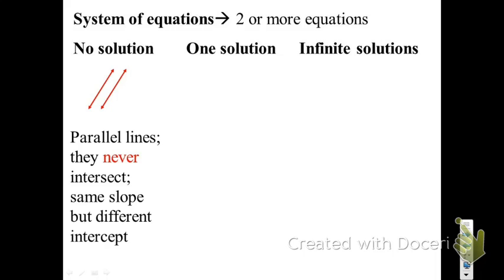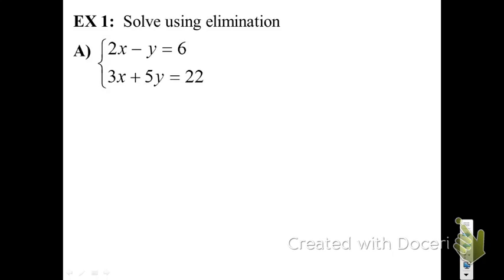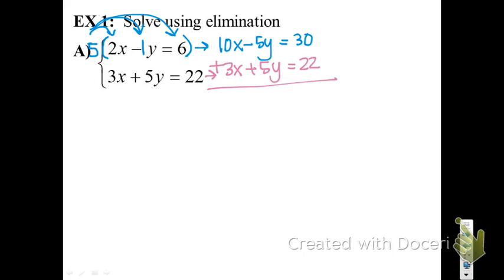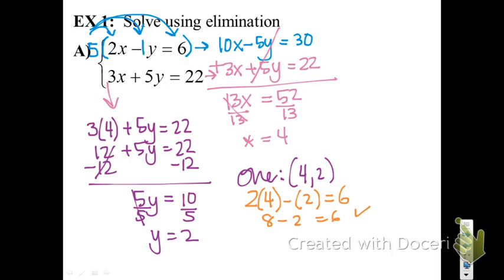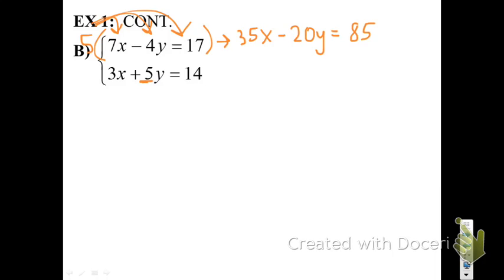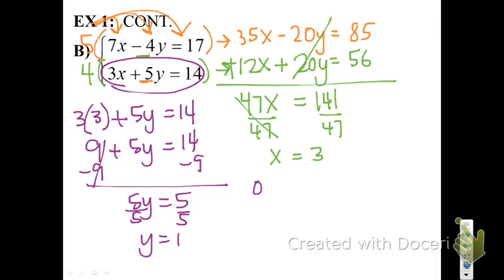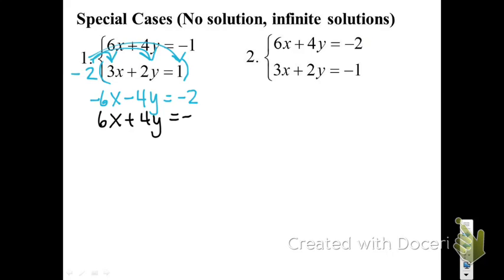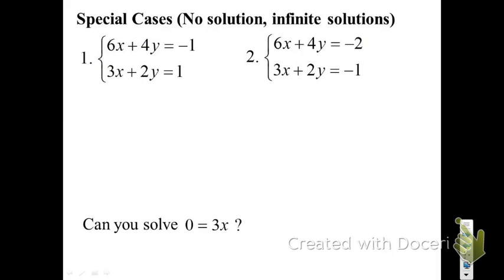Block 8 5-3 Notes